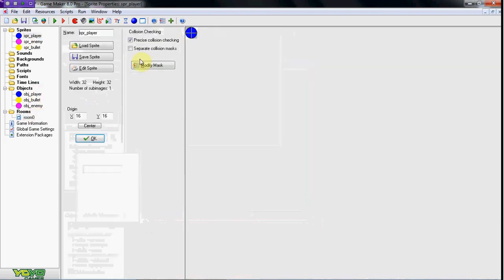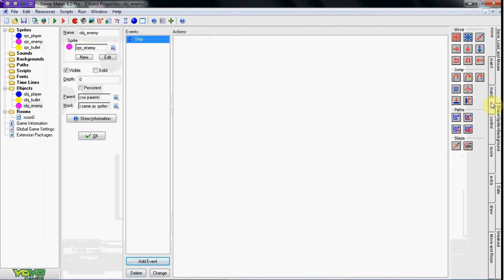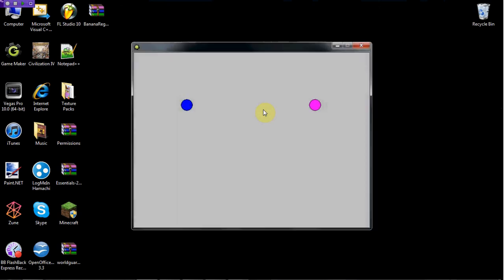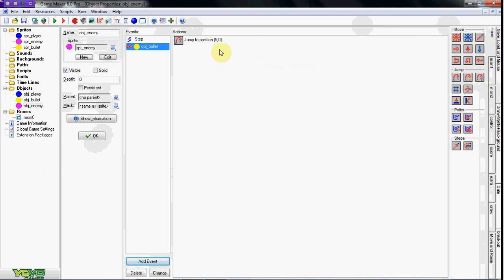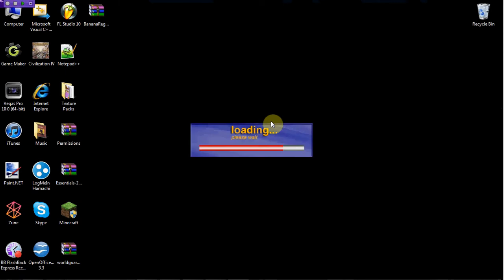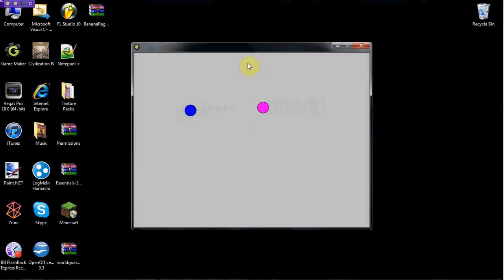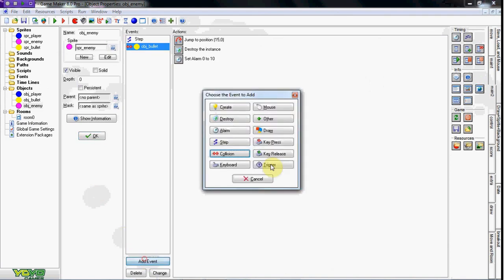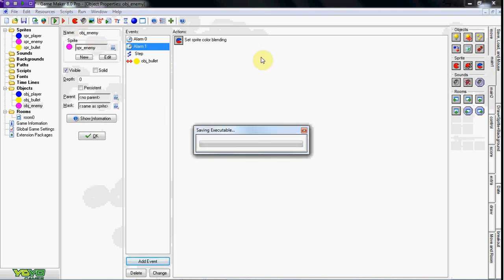Game Maker Tutorial - KnockBack Effect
I apologize for this only working in 1 direction as well.

In this tutorial we look at how you can shoot an enemy and have the player get thrown back!